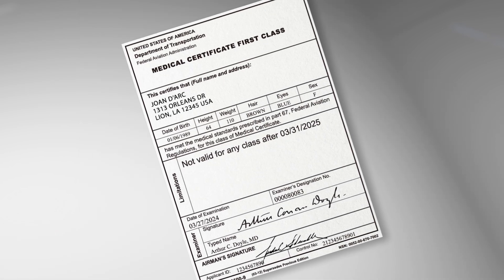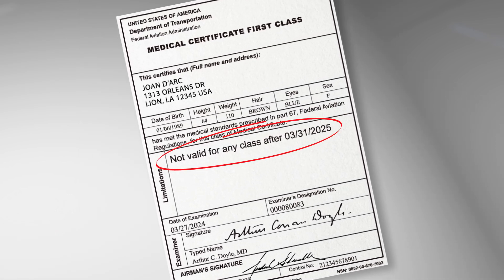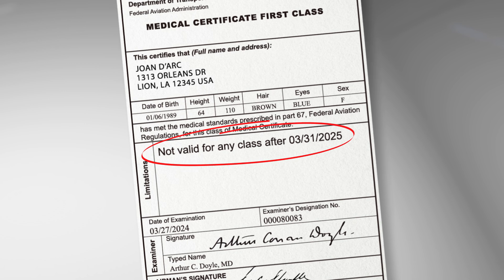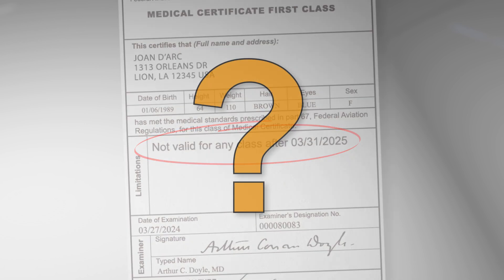AME Minute: Why is it important to correctly assign time limitations on a certificate?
In this microlearning lesson, Dr. Warren Silberman, DO, MPH explains the importance of correctly assigning time limitations on a medical certificate.